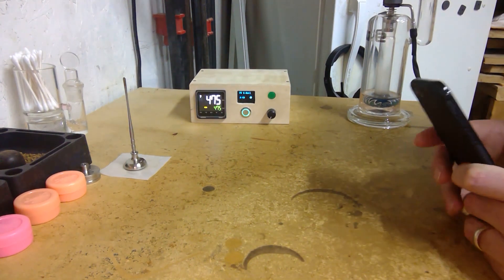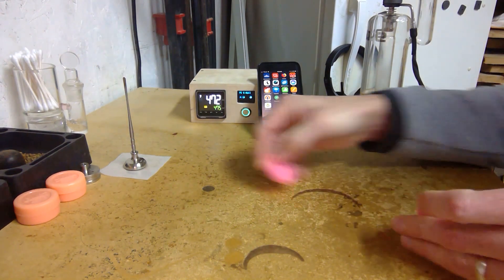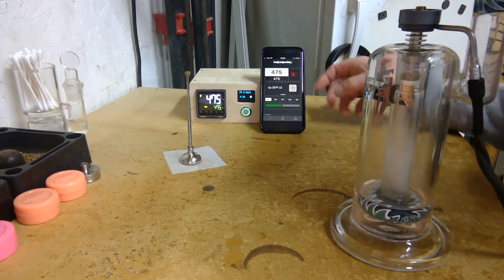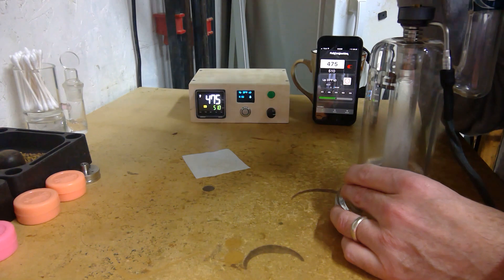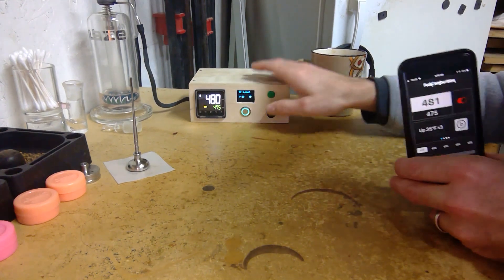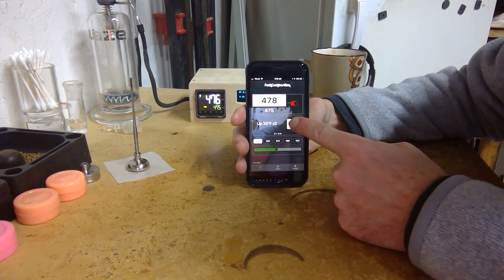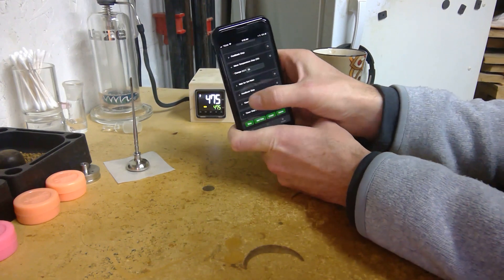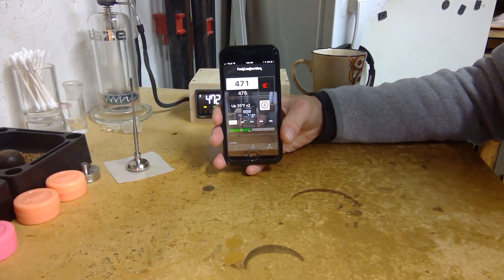FC ENail by JCat Beta 2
A better eNail!  Inspired by the FC Community.

Based off the Omron controller and the Raspberry Pi Zero W.

Full web/mobile access and remote control with advanced functionality such as running customized scripted up-temps, etc.